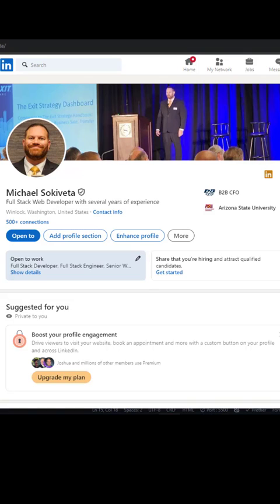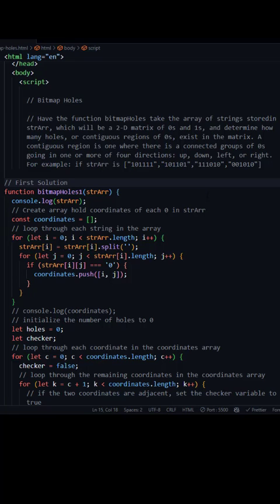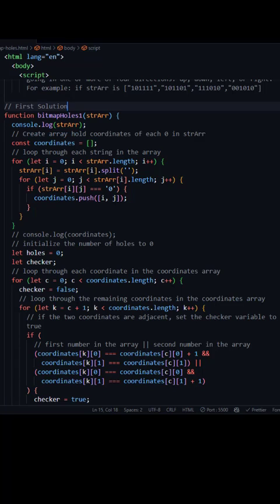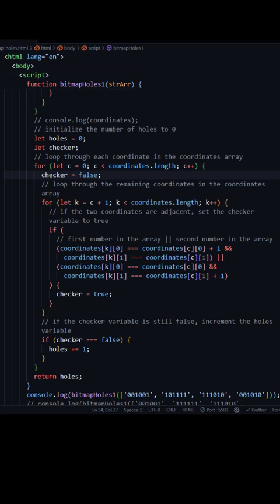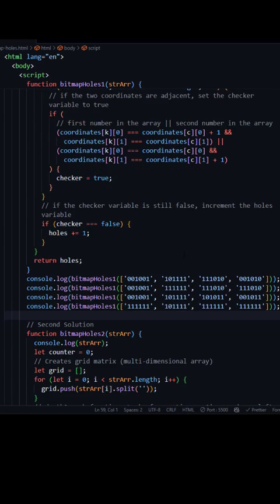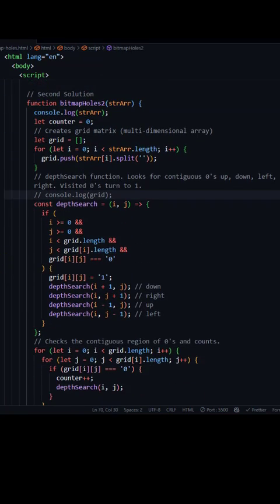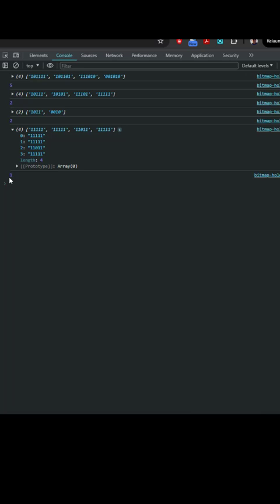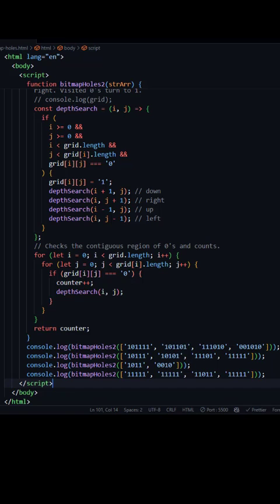JavaScript Challenge: Bitmap Holes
Have the function bitmapHoles take the array of strings stored in strArr, which will be a 2-D matrix of 0s and 1s, and determine how many holes, or contiguous regions of 0s, exist in the matrix. A contiguous region is one in which there are connected groups of 0s going in one or more of four directions: up, down, left, or right. For example: if strArr is ["101111","101101","111010","001010"], then there are five holes.